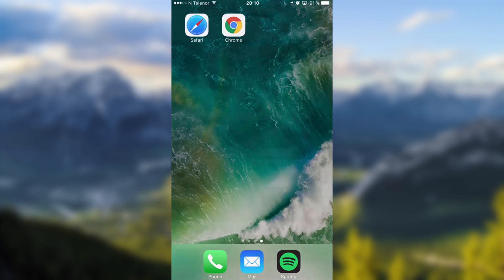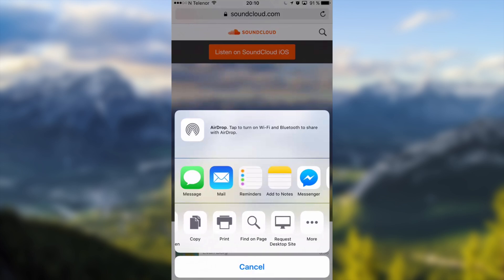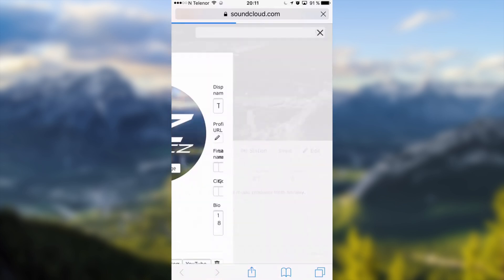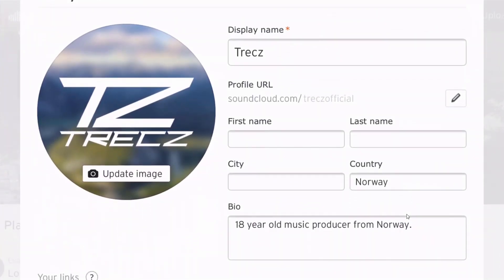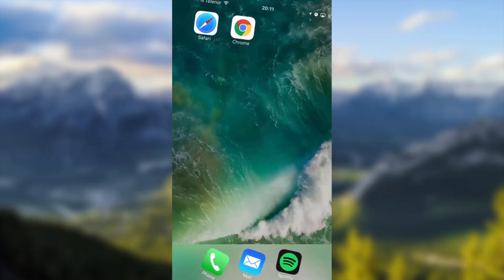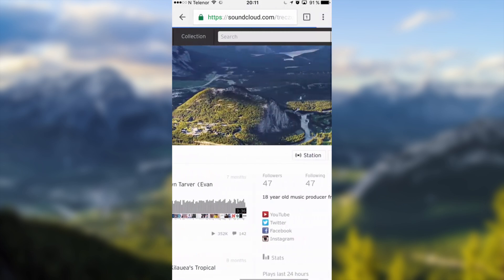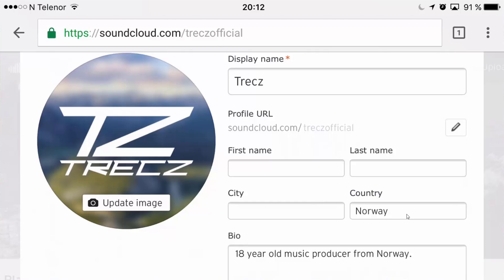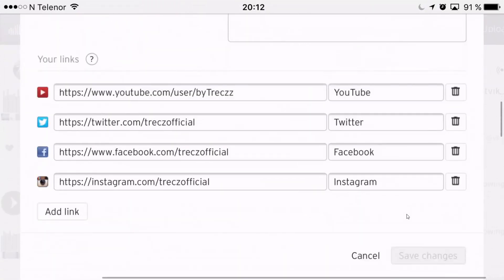How to Change SoundCloud Profile URL on Mobile Devices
In this video I show you how to change your profile URL on SoundCloud on your mobile devices, like on your phone or on your tablet. This should work on iOS and Android devices.

Note: This should work on any browser with a "Request Desktop Site" or "Request mobile version" option. And currently It it is not possible to change your URL on the SoundCloud application.

iOS - "Safari"
1. Open up "Safari"
3. Click on the the symbol in the middle down at the bottom
4. Click on "Request Desktop Site"
5. Sign in to SoundCloud
6. Go to your profile page
7. Click on "Edit"
8. Rotate your screen into horizontally view.
9. Click on the pencil
10. Choose an URL
11. "Save changes"

Android & iOS - "Chrome"
1. Open up "Chrome"
3. Click on the three dots in the upper right corner
4. Click on "Request Desktop Site"
5. Sign in to SoundCloud
6. Go to your profile page
7. Click on "Edit"
8. Rotate your screen into horizontally view.
9. Click on the pencil
10. Choose an URL
11. "Save changes"

Android - "Internet"
1. Open up "Internet"
3. Click on "More" in the upper right corner
4. Click on "Request mobile version"
5. Sign in to SoundCloud
6. Go to your profile page
7. Click on "Edit"
8. Rotate your screen into horizontally view.
9. Click on the pencil
10. Choose an URL
11. "Save changes"

Here's a video I made showing you how to change your profile URL on SoundCloud on your PC, Mac, ETC.

*If any producer or label has an issue with any of the uploads please get in contact  with me and I will delete it immediately

- Trecz